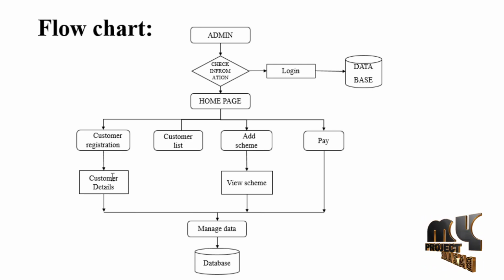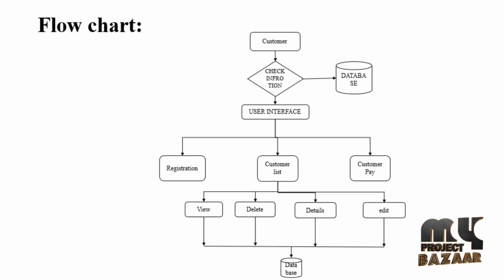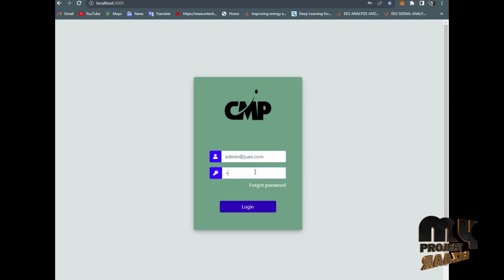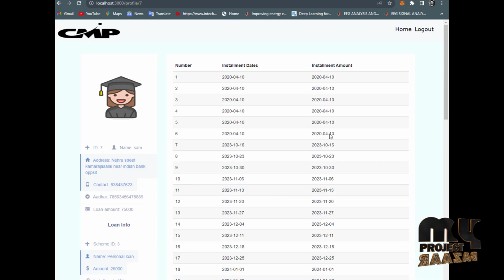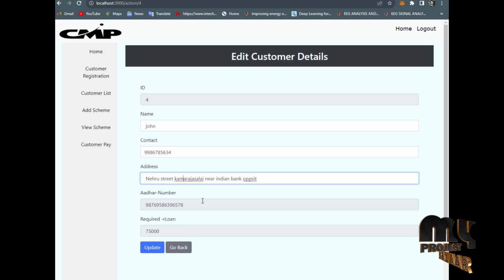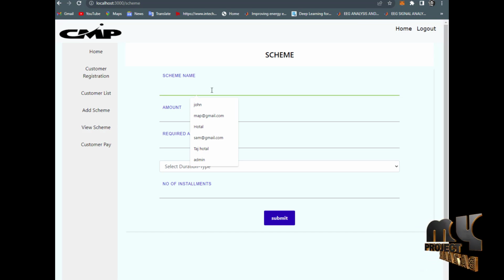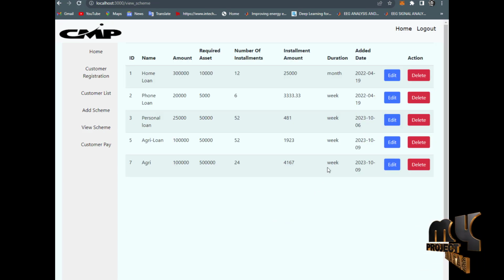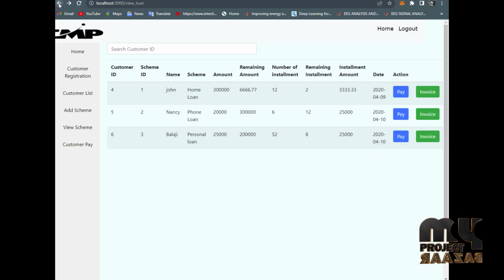Node JS Application Project _ Streamlining Financial Management system_ MyProjectBazaar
Streamlining a financial management system is a project that aims to improve the efficiency and effectiveness of the way an organization manages its financial resources. This can be achieved by implementing a variety of measures, such as, automating manual processes - This can be done using software tools to automate tasks such as data entry, invoice processing, and account reconciliation. Centralizing and integrating financial data: This involves creating a single repository for all financial data, such as in an enterprise resource planning (ERP) system. This can improve visibility and access to financial information, and facilitate better decision-making. Implementing financial reporting and analytics tools: These tools can help organizations to generate reports and insights into their financial performance. This information can be used to identify trends, risks, and opportunities. The abstract of a project to streamline a financial management system should provide a high-level overview of the following: The project will be implemented in two phases. The first phase will focus on automating manual processes and centralizing financial data in the ERP system. The second phase will focus on implementing financial reporting and analytics tools. The project team will include members from the finance department, IT department, and other stakeholders. The project will be managed using a standard project management methodology. The success of the project will be measured based on the following criteria:

Including Packages
* Base Paper
* Complete Source Code
* Complete Documentation
* Complete Presentation Slides
* Flow Diagram
* Database File
* Screenshots
* Execution Procedure
* Readme File
* Addons
* Video Tutorials
* Supporting Softwares

Specialization
* 24/7 Support
* Ticketing System
* Voice Conference
* Video On Demand *
* Remote Connectivity *
* Code Customization **
* Document Customization **